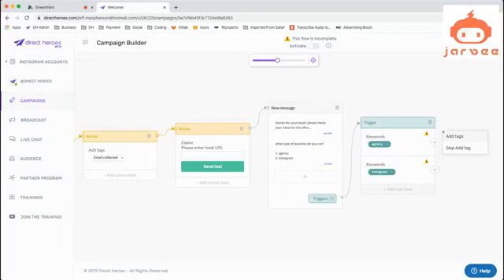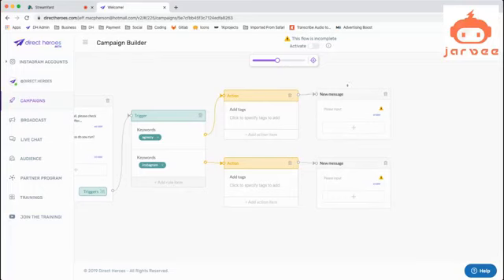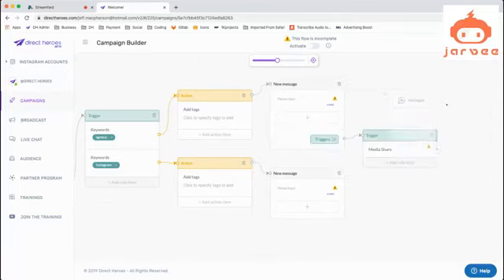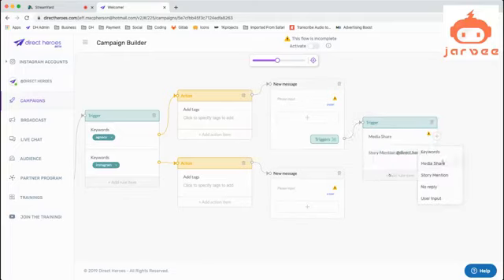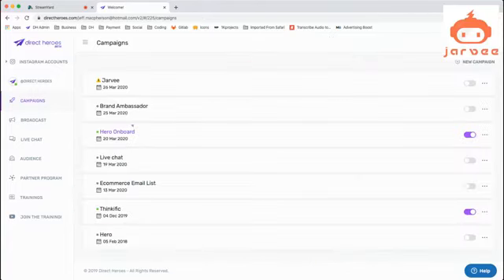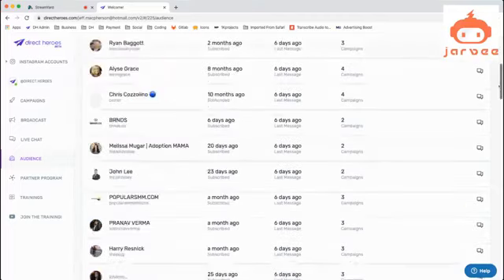Instagram Direct Message Funnels (Chatbot) with Jeff MacPherson cofounder of Direct Heroes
This week we’re talking about something you probably haven’t heard of yet—Instagram direct message (DM) funnels.

In this broadcast, Jeff MacPherson, CEO and cofounder of Direct Heroes, talks with Adi and Tolik about the conversational funnels his agency is running inside Instagram DMs.

They cover the details of your Instagram profile and how it feeds your funnel, why it doesn’t matter how many followers you have, and the future of Instagram marketing.